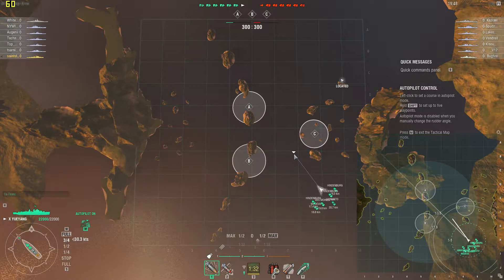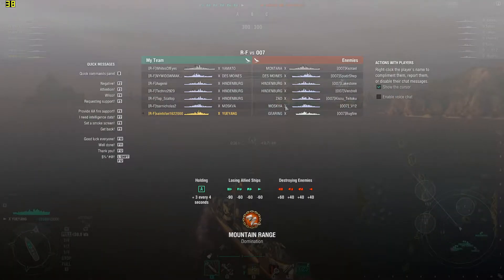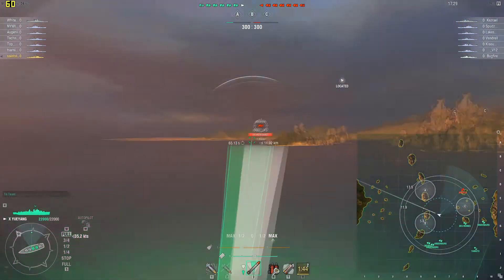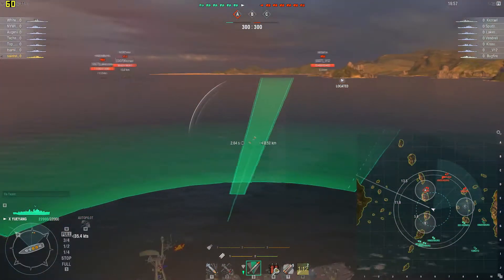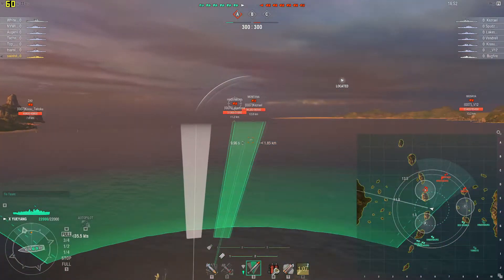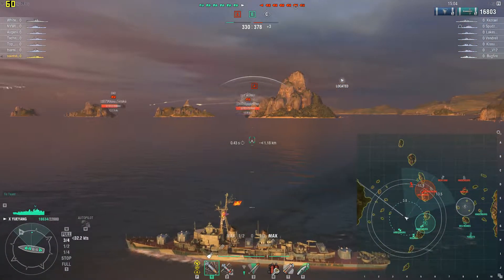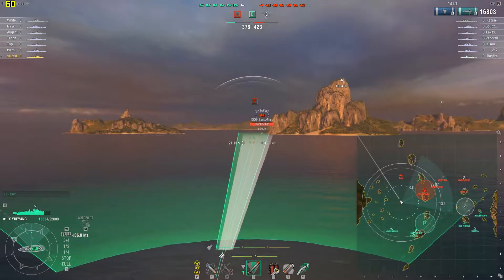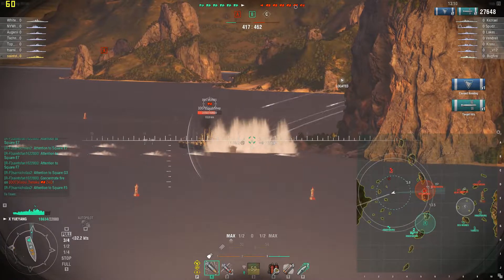World of Warships - Clan battle 2 - R-F vs. 007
I take to the seas again with my clan, R-F, against 007. At this time we were Storm League they were Typhoon. Gameplay is from 2-24-18. After winning the western side, we push through and win the game. It was a good win for our team and solid team play and comms.